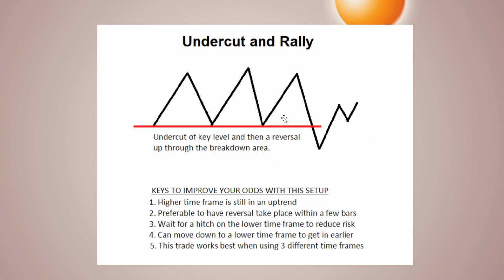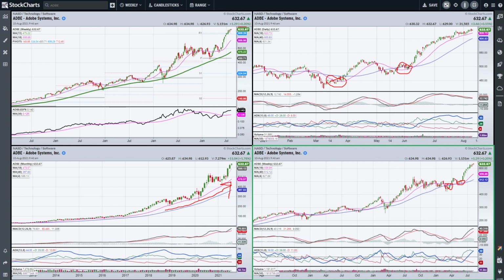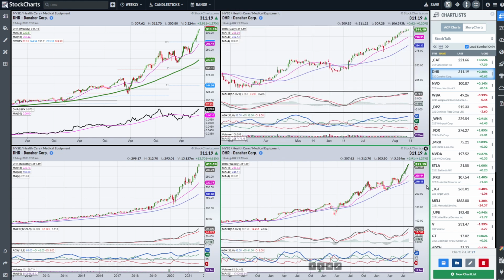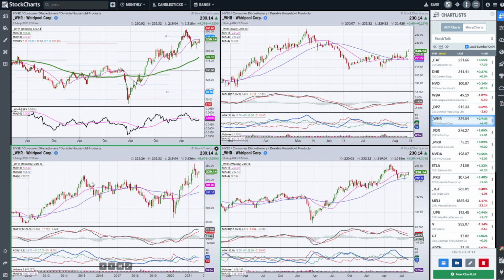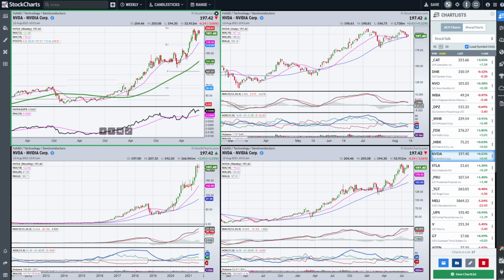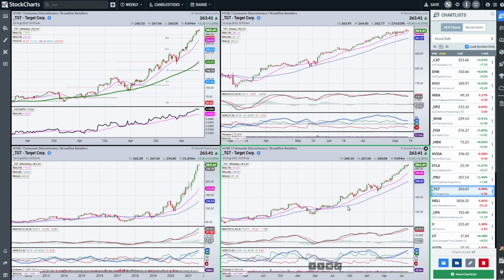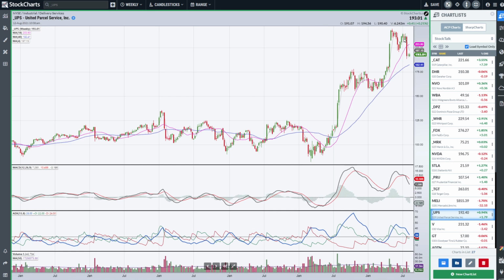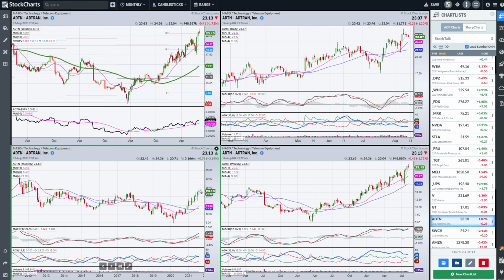Key Price Patterns | Joe Rabil | Stock Talk (08.12.21)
Joe explains how he combines the strategies discussed in recent shows on MACD and ADX with a specific price pattern.  He gives the criteria for the price setup and a recent example.  He then goes through the viewer's stocks requests.

0:00 - Intro
2:38 - Undercut And Rally: Confirm With MACD/ADX
4:48 - Undercut Example: Adobe (ADBE)
8:10 - Caterpillar (CAT), Danaher Corp (DHR), Novo Nordisk (NVO)
11:39 - Walgreens (WBA), Dominos Pizza (DPZ), Whirlpool (WHR)
14:24 - FedEx (FDX), Merck (MRK), Nvidia (NVDA)
18:23 - Stellantis (STLA), Prudentia (PRU), Target (TGT)
22:32 - Mercadolibre (MELI), United Parcel Service (UPS), Visa (V)
27:01 - Goodyear Tire (GT), ADTRAN (ADTN)